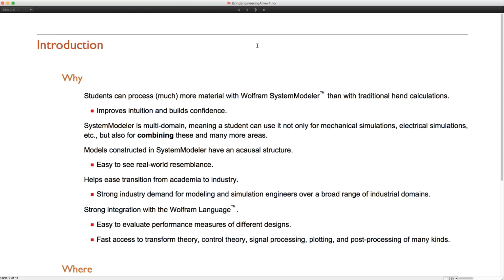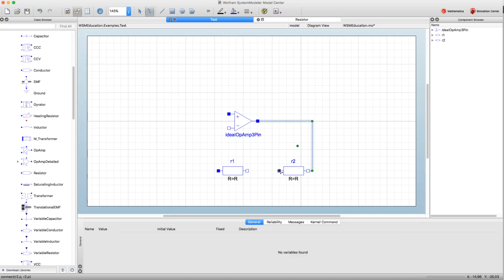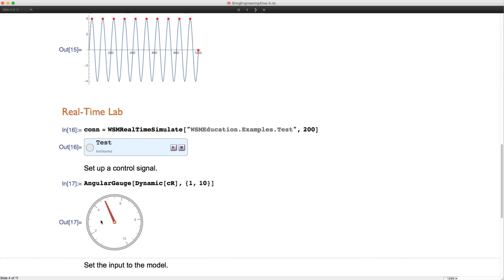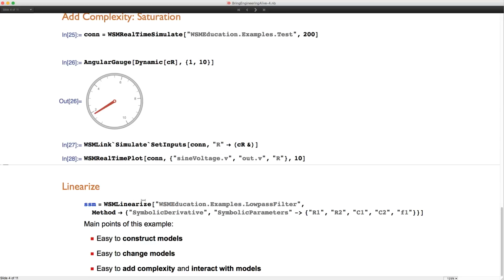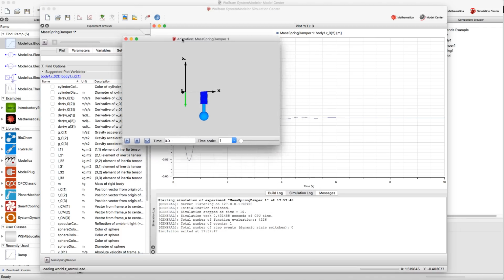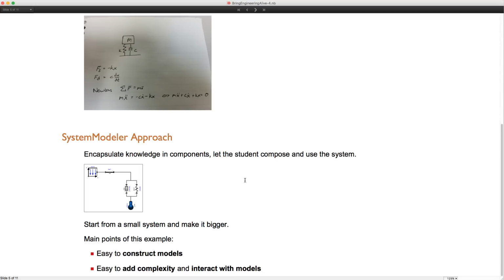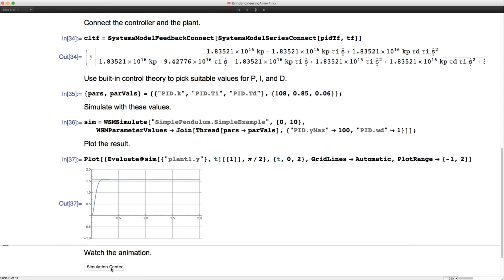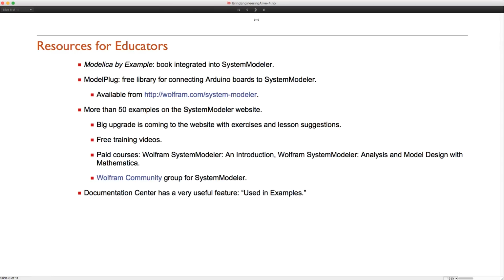Bring Your Engineering Course Alive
Learn how the engineering curriculum can be revitalized by making SystemModeler an integral part of the education experience. See how SystemModeler improves the way engineering courses are taught and demonstrate scenarios that can't be accommodated in a traditional classroom setting.